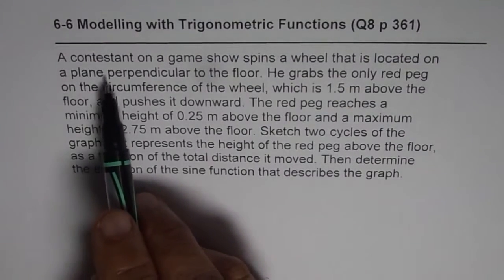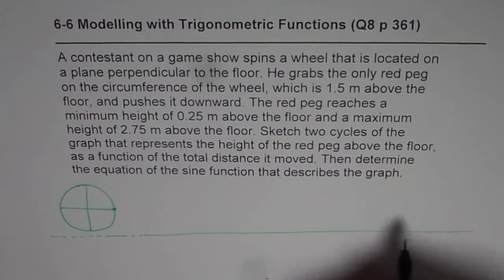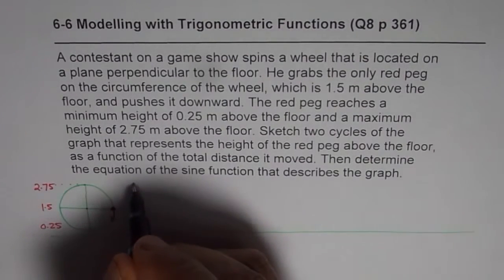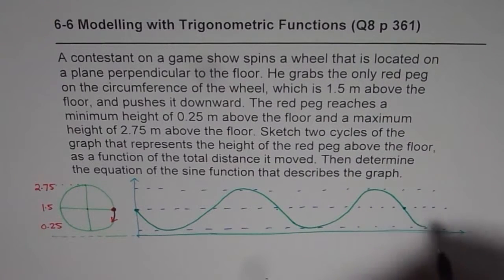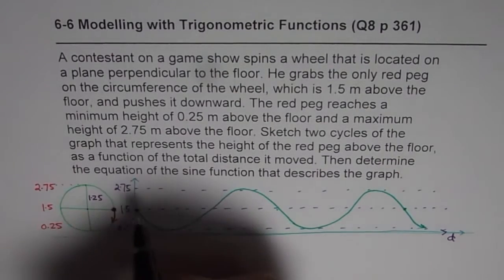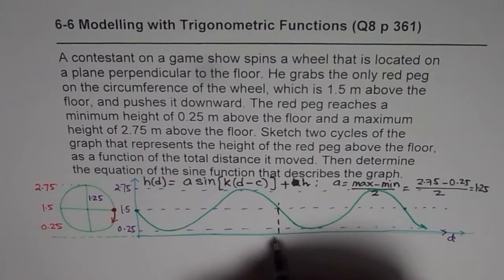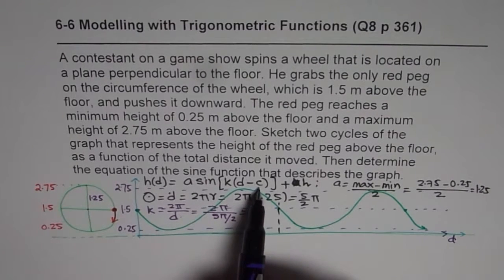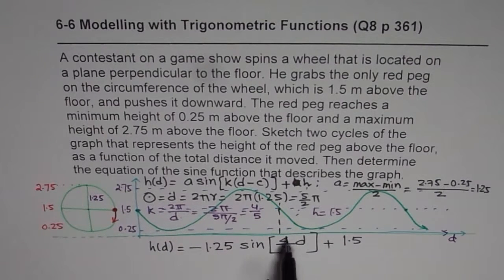Q8 Model Spinning Wheel 1.5 m above ground 0.25 minimum 2.75 maximum Trig Application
All Periodic Functions can be modelled by sine waves. We will explore 50 examples in my videos and master the technique of solving such application questions.